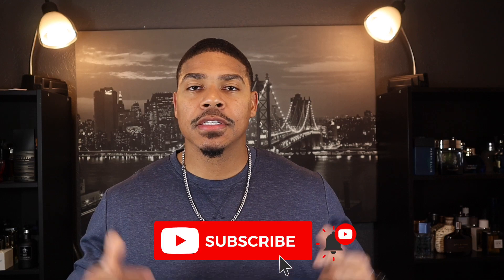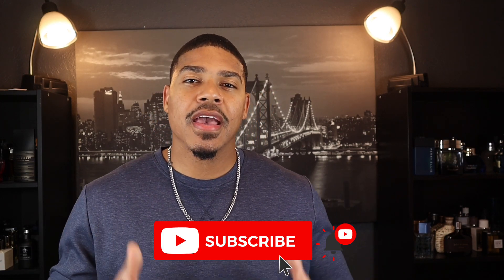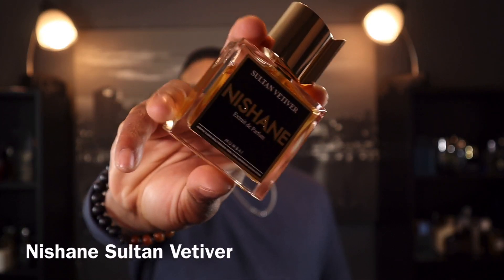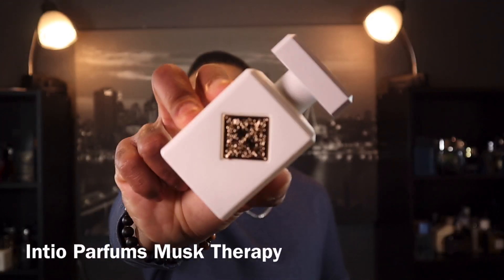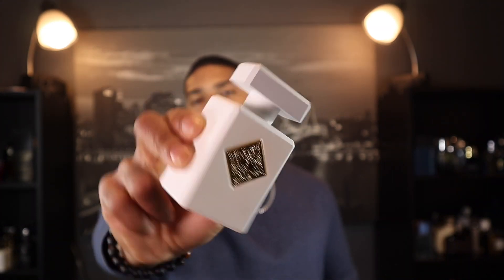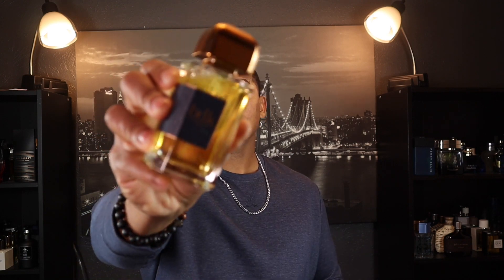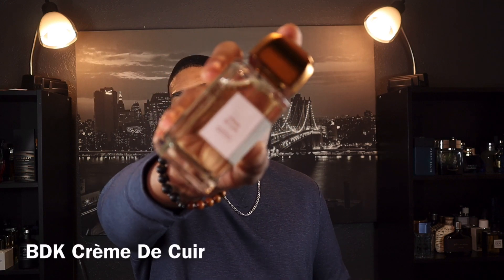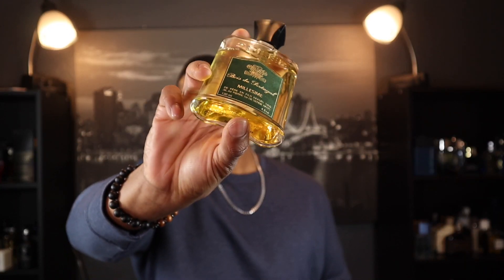Top Fragrance Purchases Of 2021 ( Niche Edition).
Welcome to GTS Scents here we discuss fragrance related topics and more. In this video I will be giving my top nice fragrance purchases of 2021. I hope this list will inspire you guys to go out and explore the niche fragrance wold and explore new fragrance companies.

Fragrances Mentioned 👇🏾